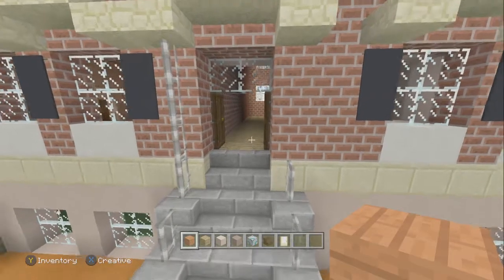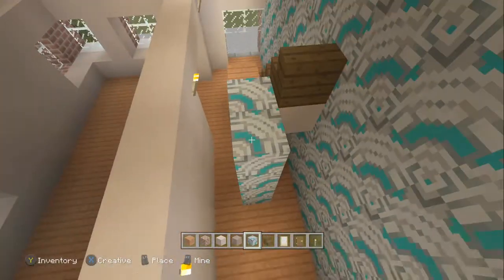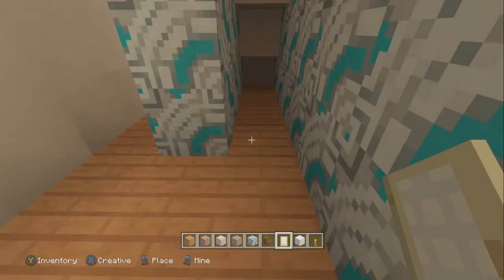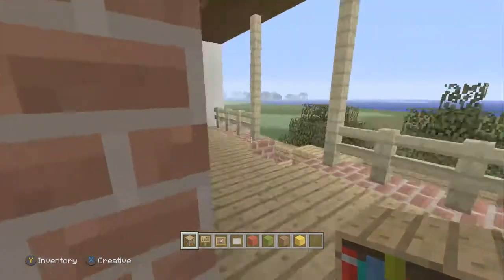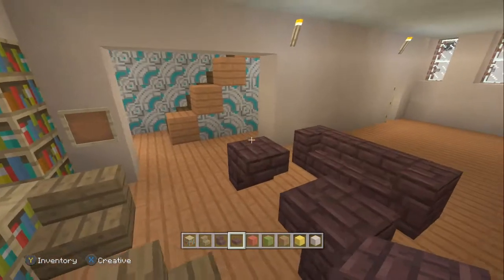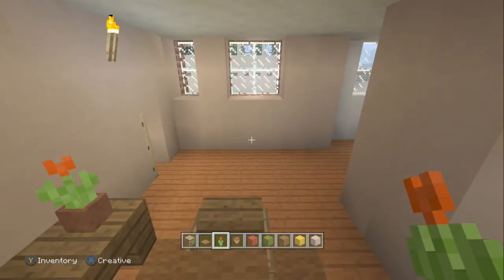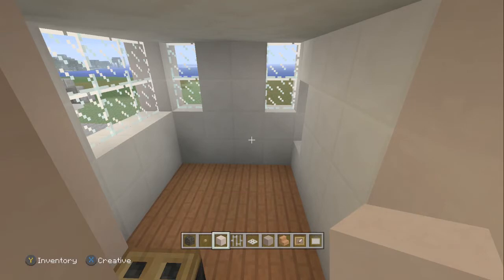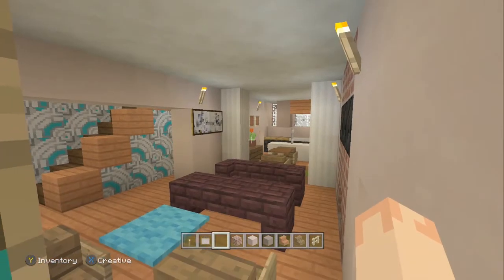How To Build The Walking Dead Alexandria Safe Zone - #19 - Inside The Monroe House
In this episode I will be completing the Monroe family house. The build consists of the main three rooms seen in The Walking Dead television series. Hope you all enjoy the video. Thanks!